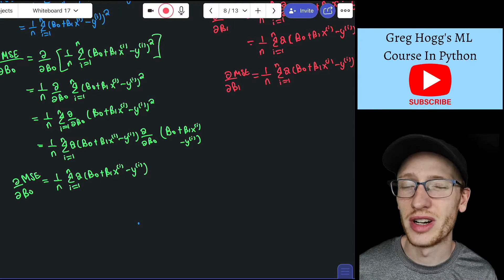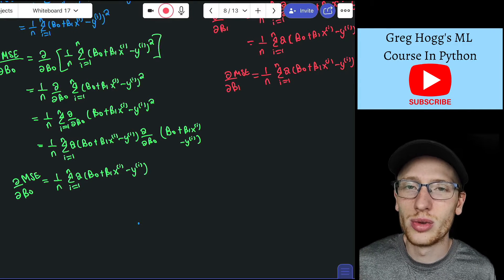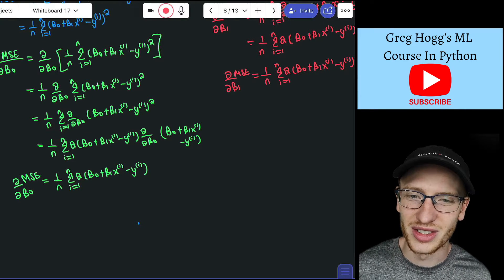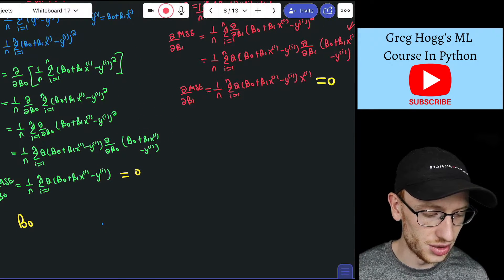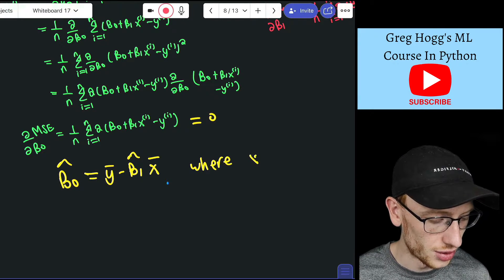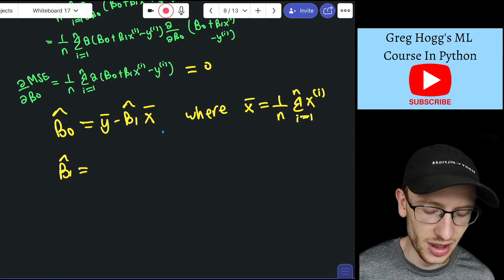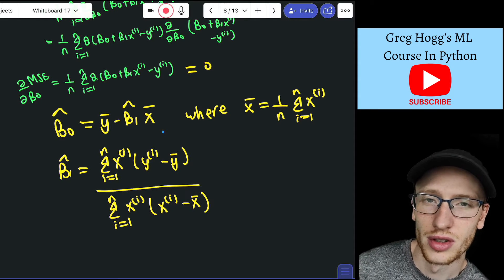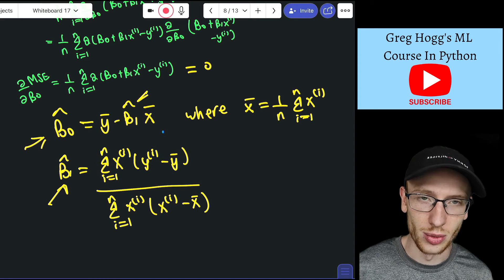Minimizing The MSE | ML Course 2.8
Try Sunsama for free! Today we give the solutions for beta 0 and beta 1 in simple linear regression that minimize the MSE. The only prerequisite for this machine learning course in Python is basic coding knowledge.